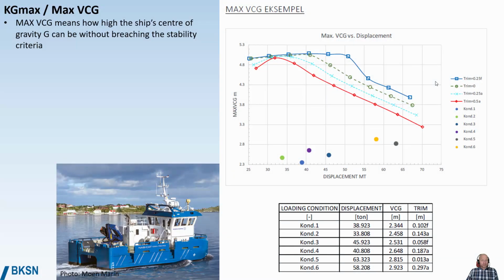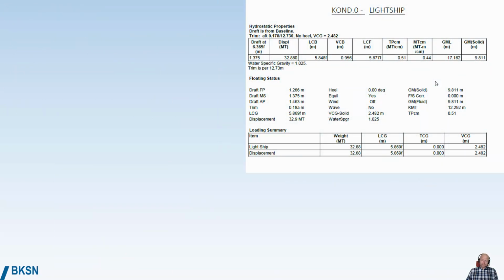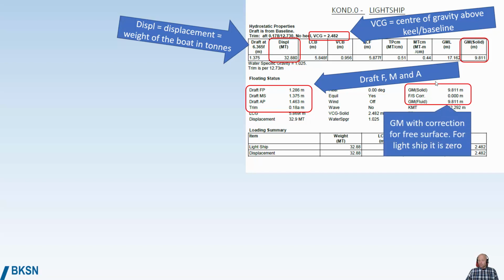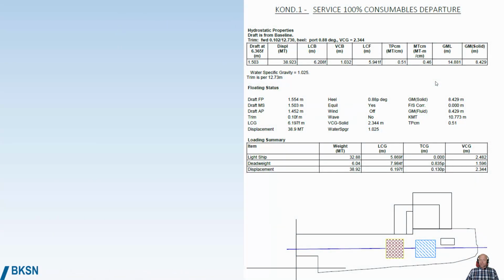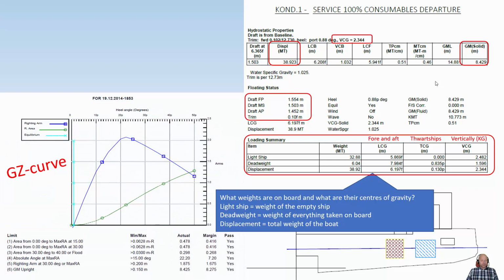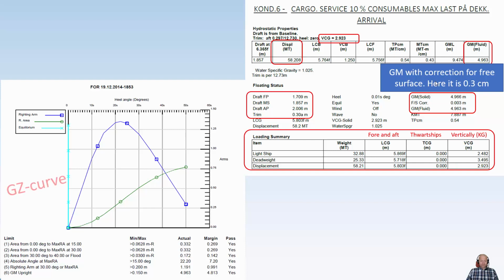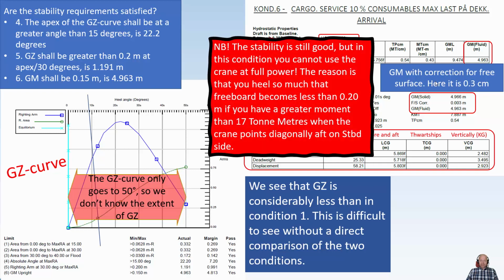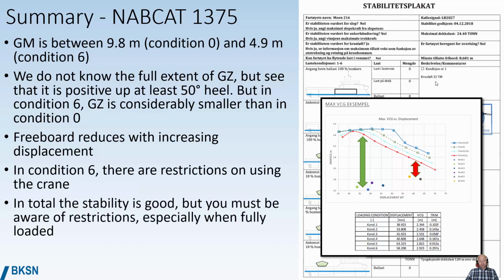D6 Stabdata 2 Nabcat 1375 part 2